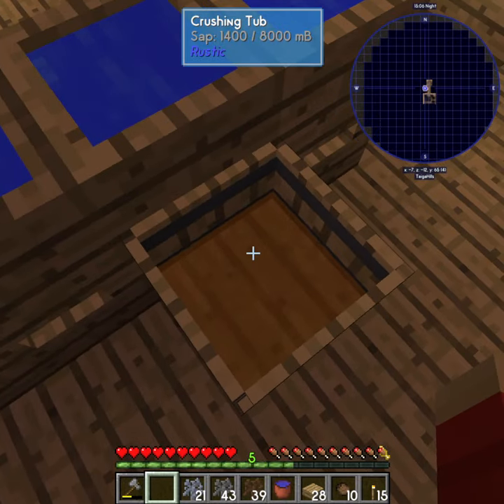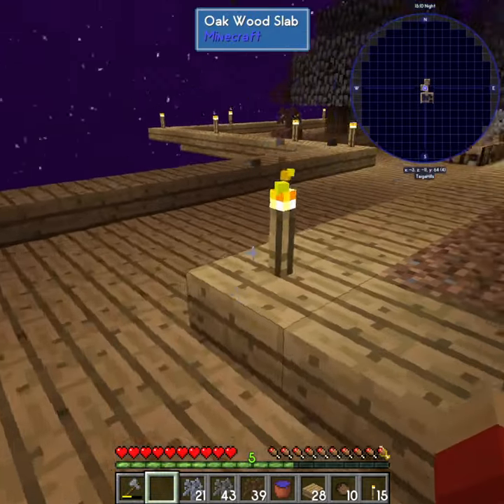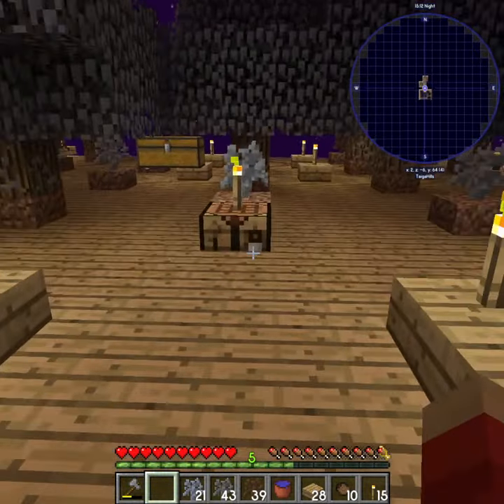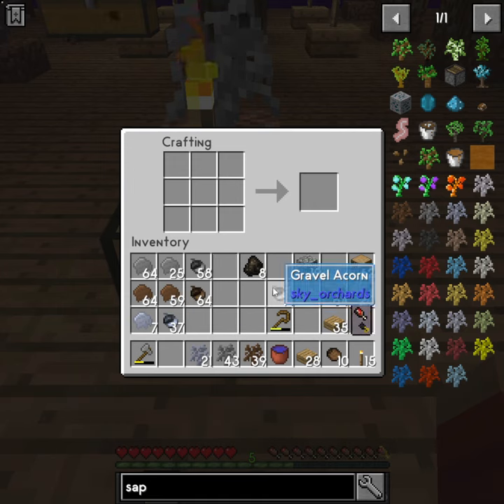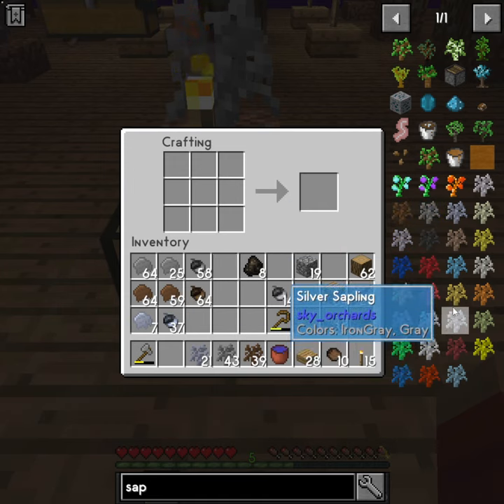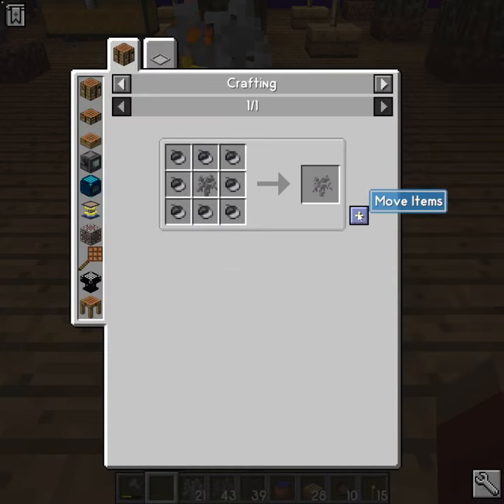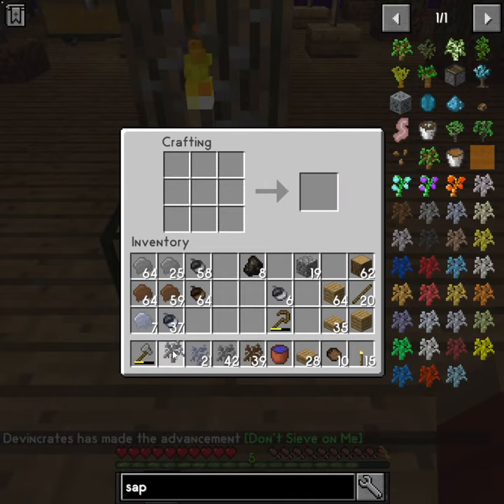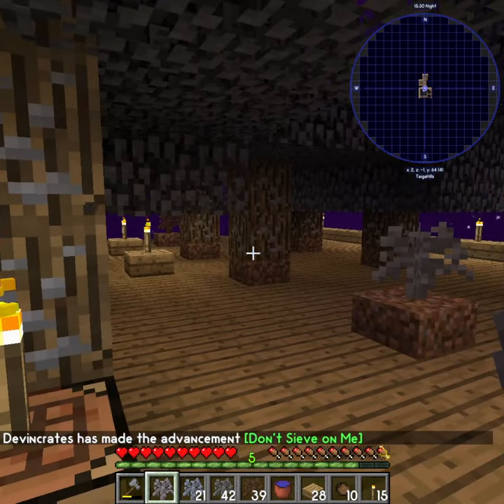Sky Factory Shorts #17 - and now a gravel sapling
We're playing the Sky Factory 4 sky block mod pack! Watch me be confused by modded things. Sometimes I might even know what things are!